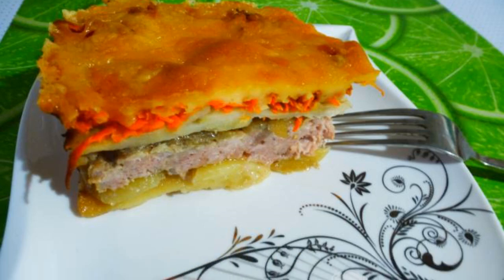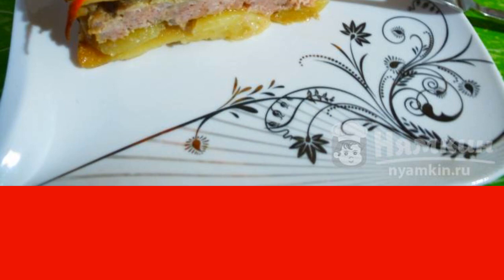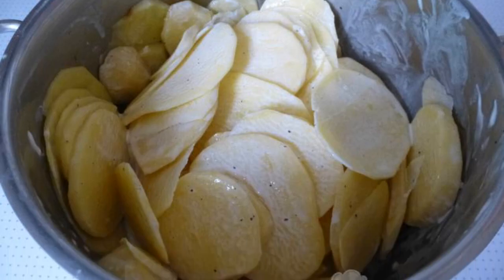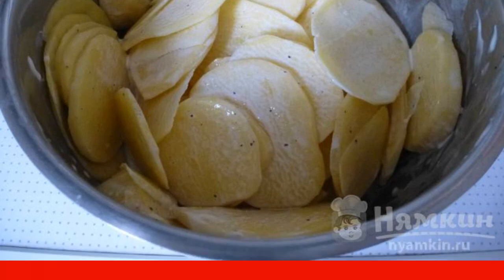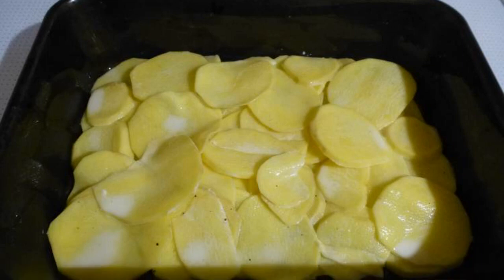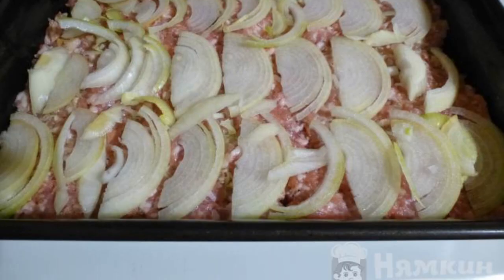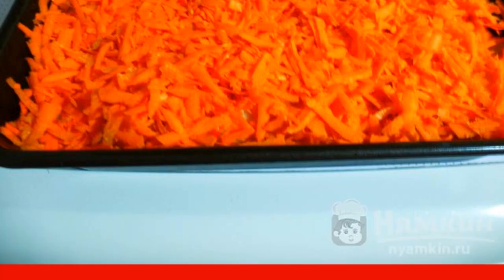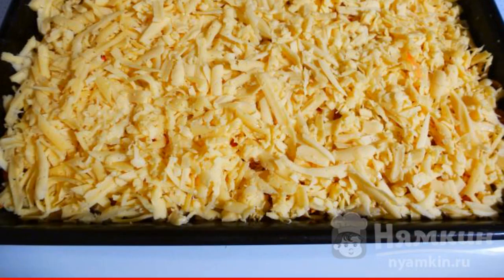Vegetable casserole with minced meat and cheese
Vegetable casserole with minced meat and cheese is good because it does not require an additional side dish. This is a hearty, tasty, and easy-to-prepare dish. And if you replace the minced pork with chicken or turkey and do not add black pepper, the dish is ideal for lunch for a child or a nursing mother.

Ingredients:
minced meat - 700 g, potatoes - 4 pieces,
onion - 1 piece, large carrots - 1 piece,
Russian cheese - 300 g, sour cream - 2 tbsp.l.,
salt - to taste, ground black pepper - to taste,
sunflower oil - for frying, garlic - 4 cloves,